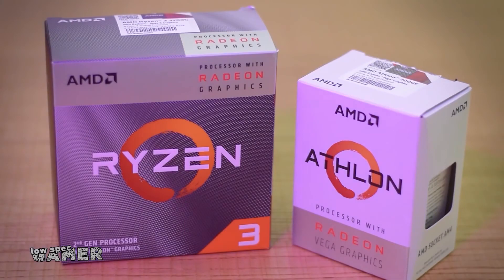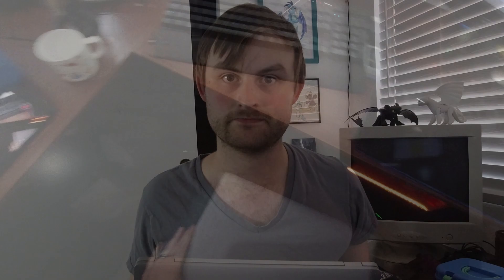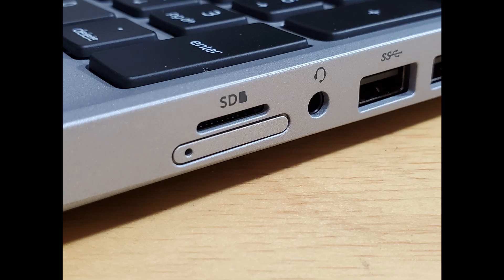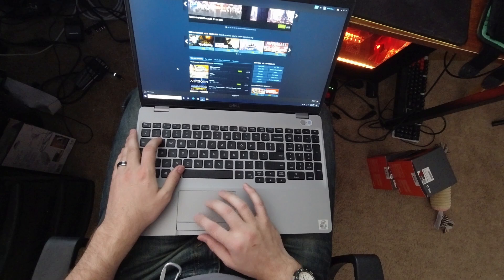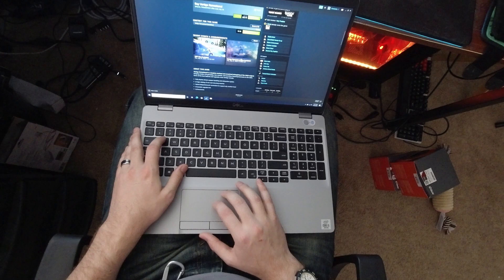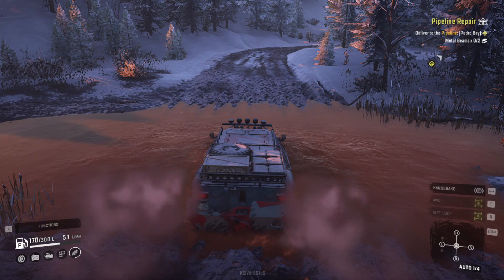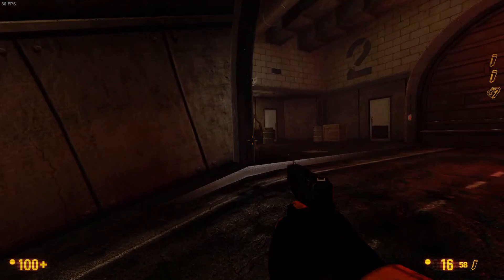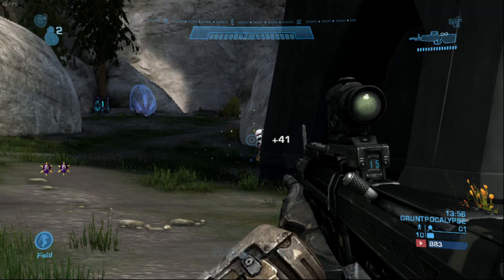Gaming on a Dell Laptop - Latitude 5510 + Intel 10th Gen UHD Graphics